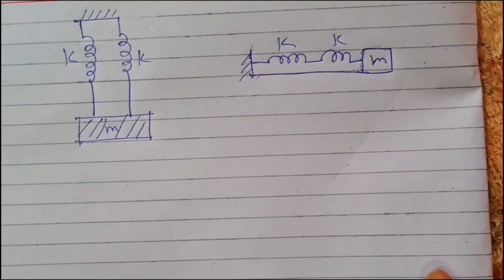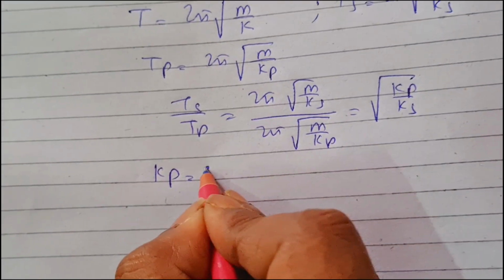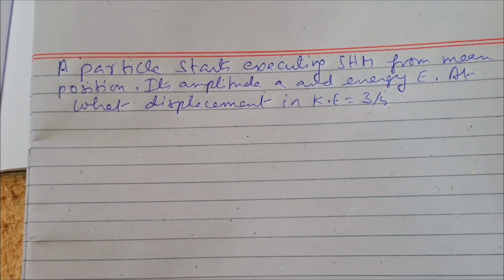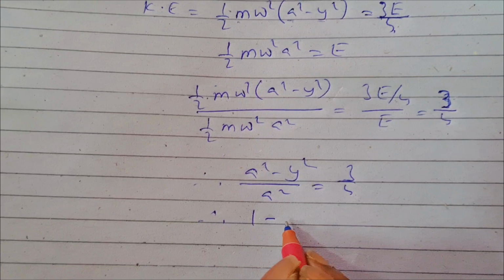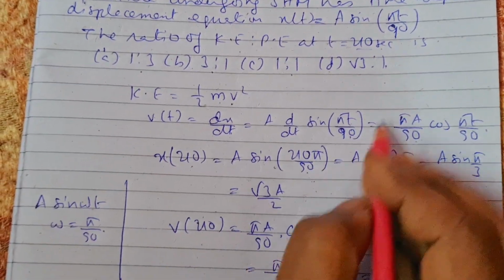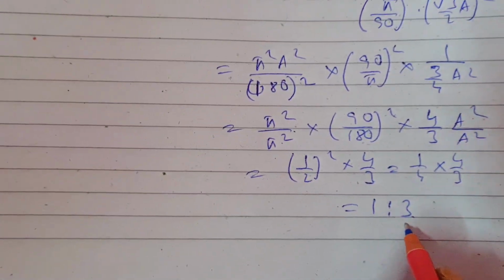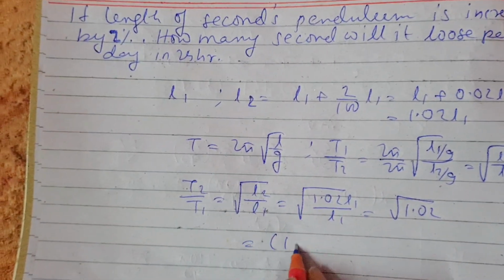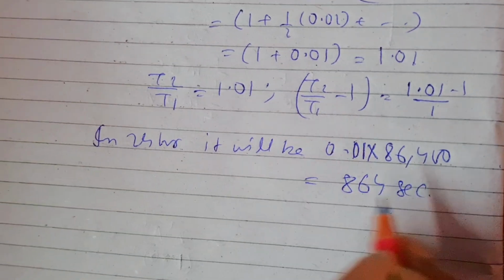Numericals on Simple Harmonic Motion for JEE/NEET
Numericals based on SHM for exam for NEET/JEE